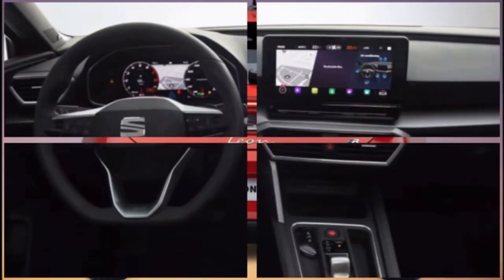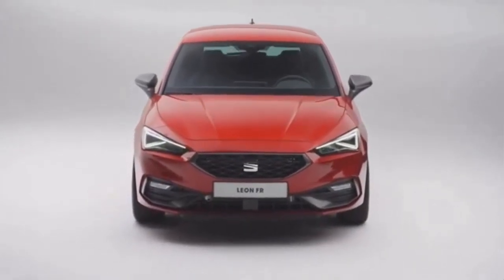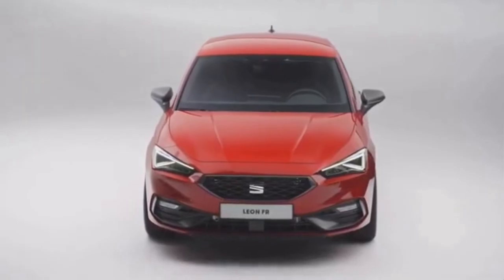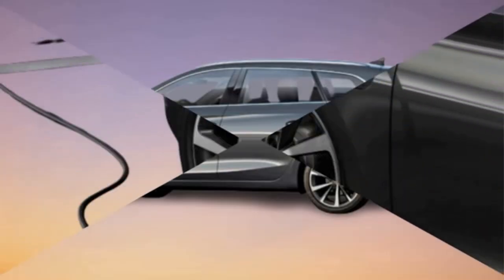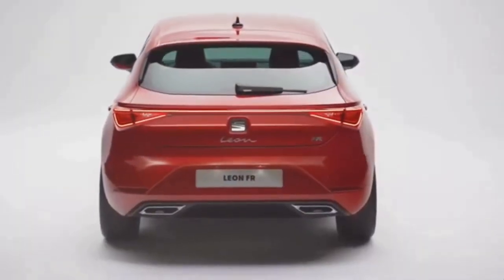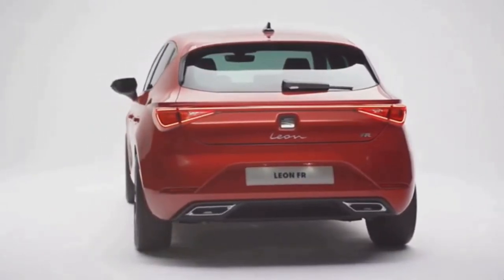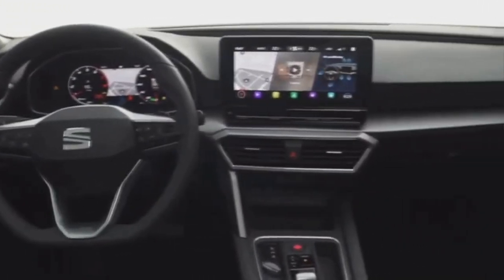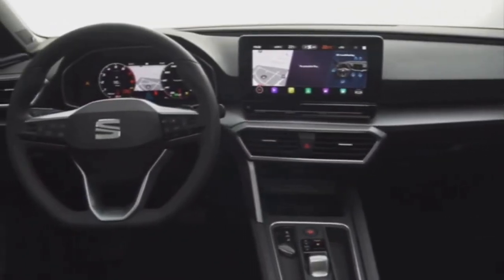*2020 Seat Leon* - new design technology, interior specs and engine!!!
Used materials from YouTube Channel:
AvtoCrop

ENGINE MODELS SPECS:
-SEAT León 1.5 TSI:
Engine Configuration:  1.5
Engine Type:  Petrol
Drive Type:  2WD
Transmission:  Manual, 6-speed
Power:  96 kW (130 hp)

-SEAT León 2.0 TSI DSG Sequential:
Engine Configuration:  2.0
Engine Type:  Petrol
Drive Type:  2WD
Transmission:  Automatic, 7-speed
Power:  140 kW (190 hp)

-SEAT León 2.0 TDI:
Engine Configuration:  2.0
Engine Type:  Diesel
Drive Type:  2WD
Transmission:  Automatic/Manual
Power:  110 kW (150 hp)

-SEAT León 1.5 TGI:
Engine Configuration:  1.5
Engine Type:  Natural Gas (CNG)
Drive Type:  2WD
Transmission:  Automatic/Manual

-SEAT León Plug-in Hybrid:
Engine Configuration: 1.4
Engine Type:  Plug-in Hybrid Petrol
Drive Type:  2WD
Transmission:  Automatic, 6-speed
Power:  150 kW (204 hp)